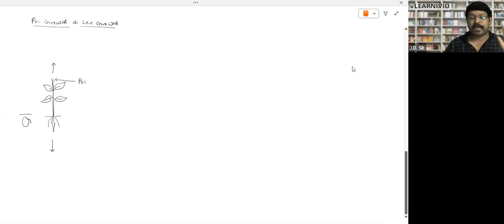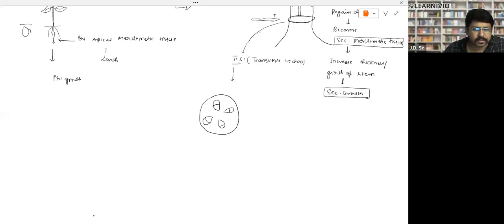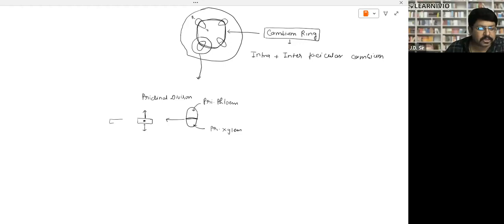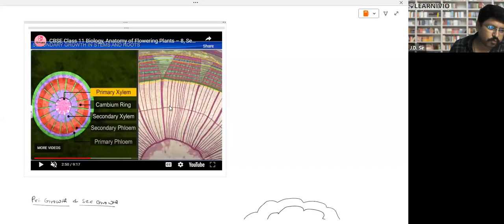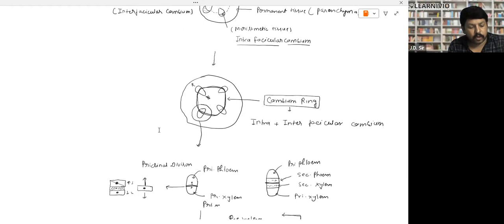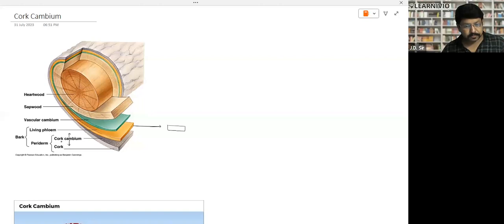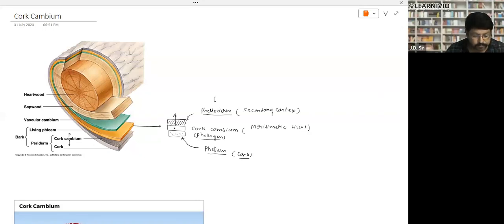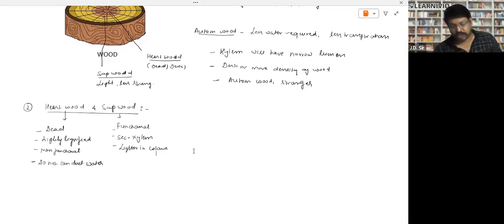Learnivio | Secondary Growth | Plant Anatomy | Lect 11th B1 22-08-2023